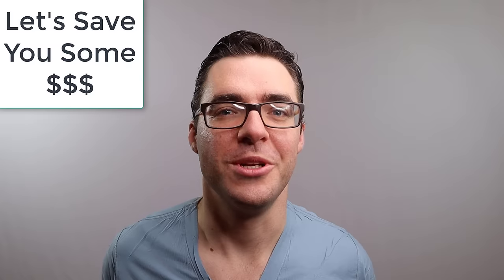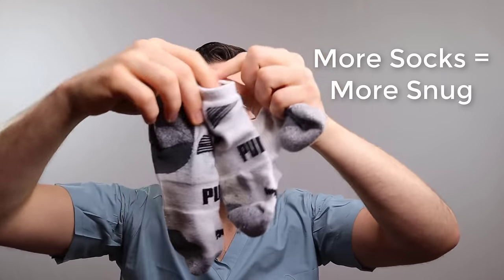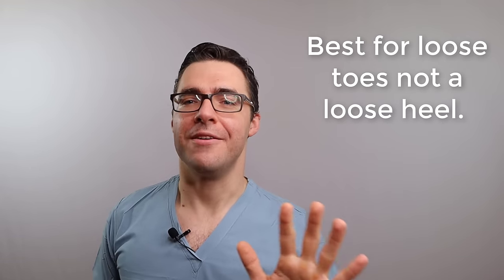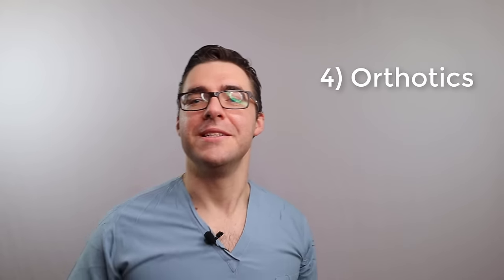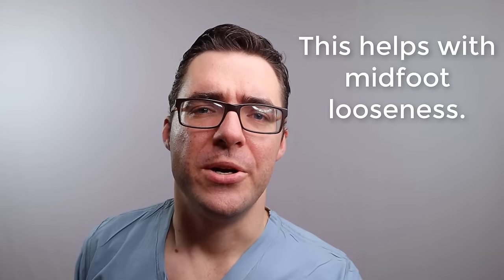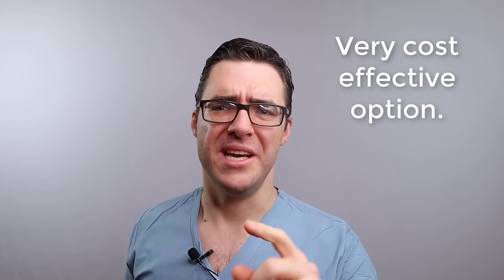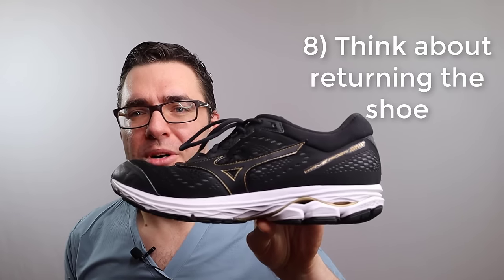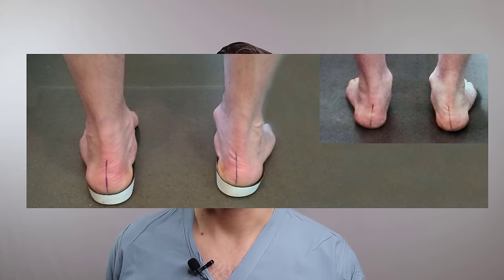How To Make Big Shoes Fit Smaller! *Top 10 Home Guide*